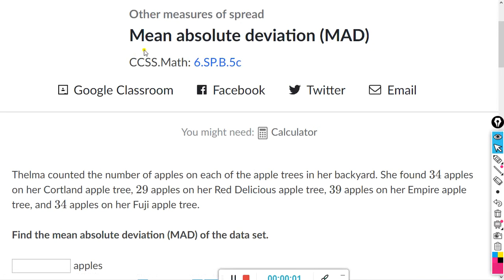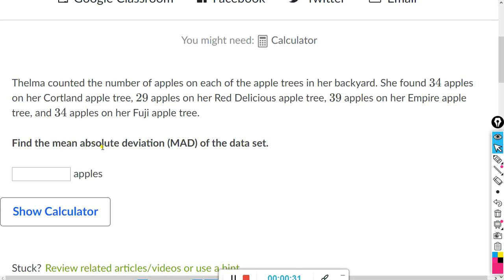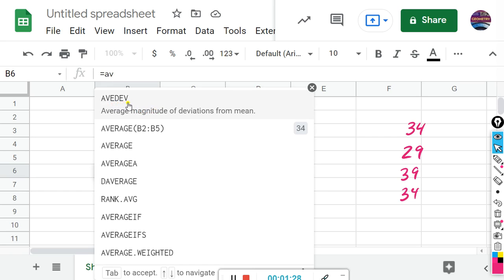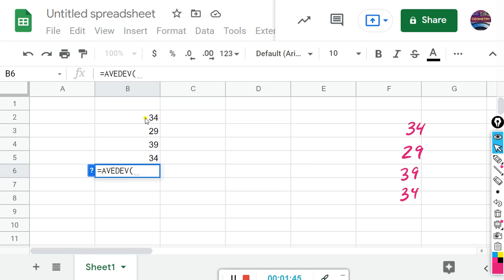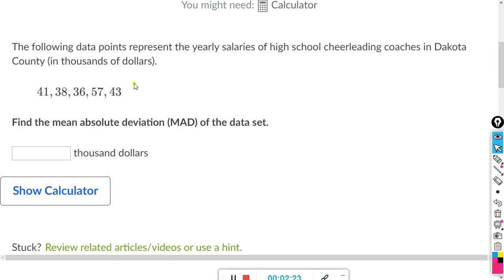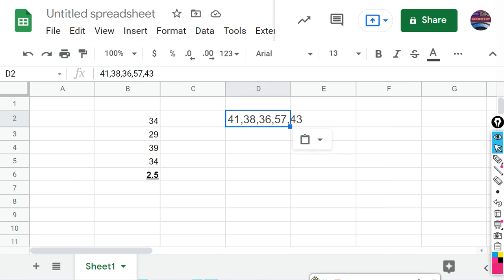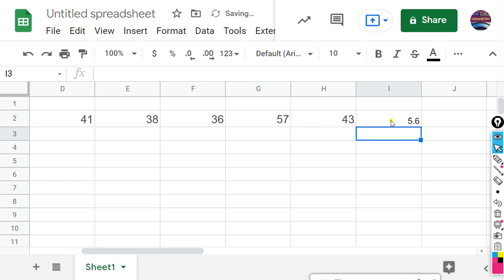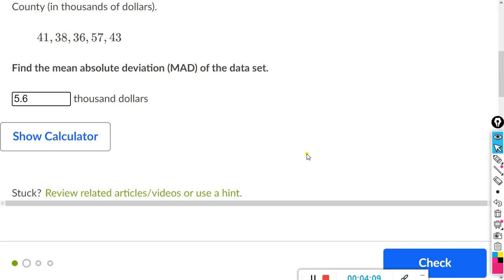Mean absolute deviation : Khan Academy